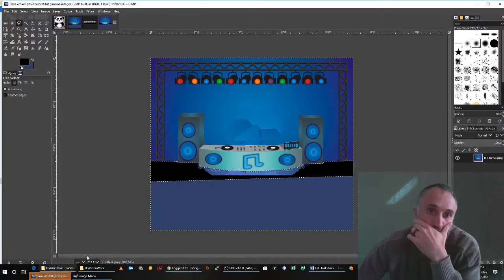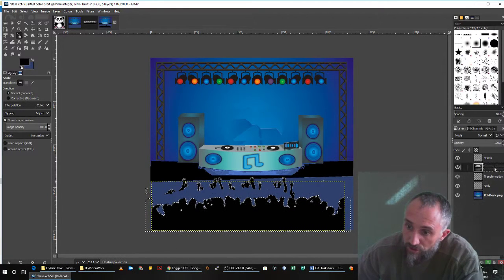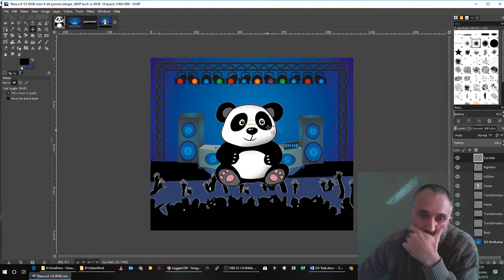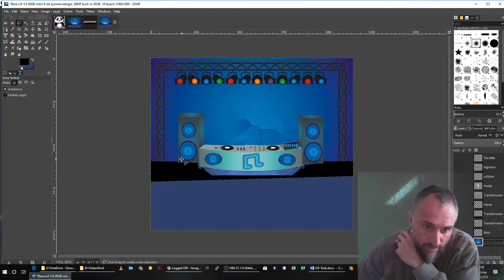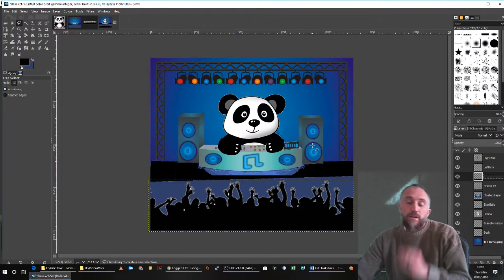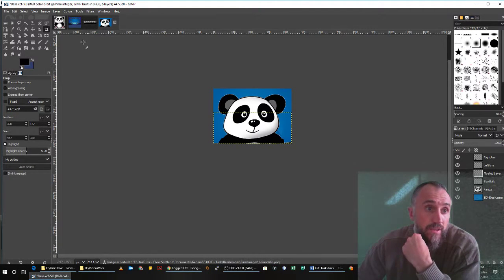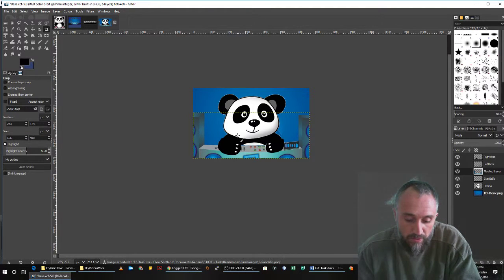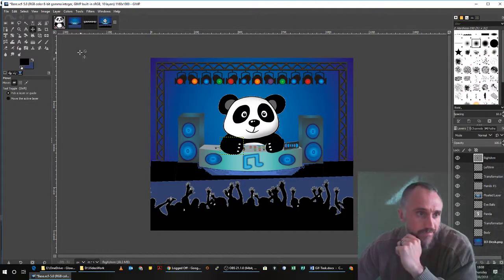GIF - Step 3: Combine and individual Movements